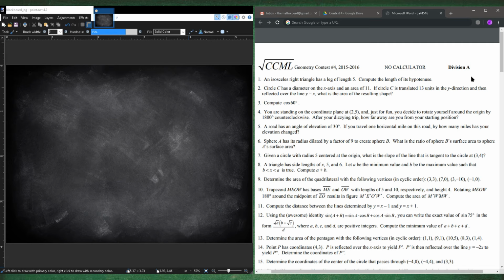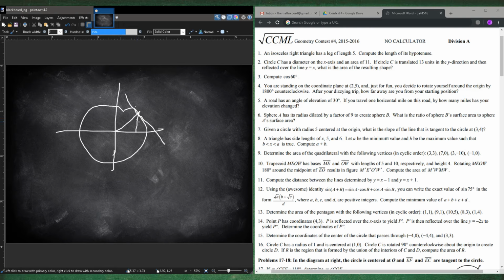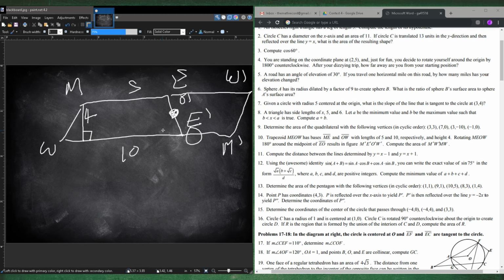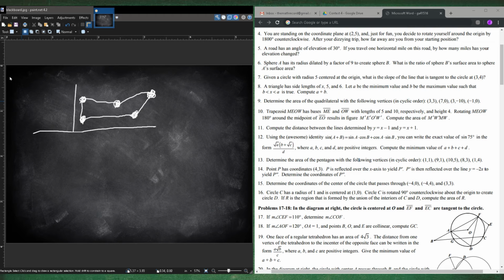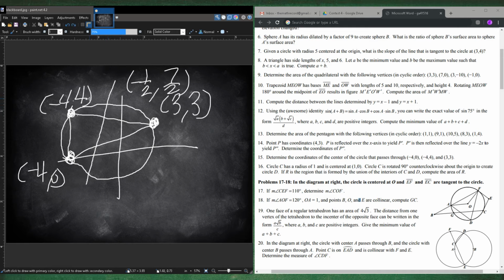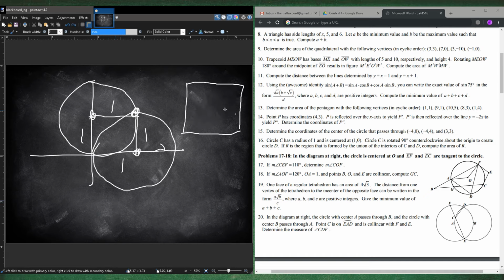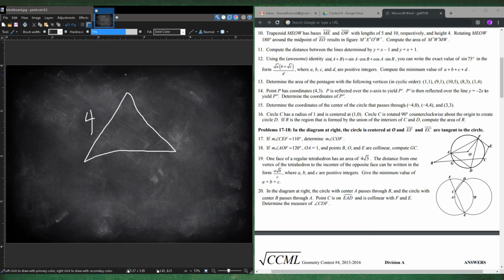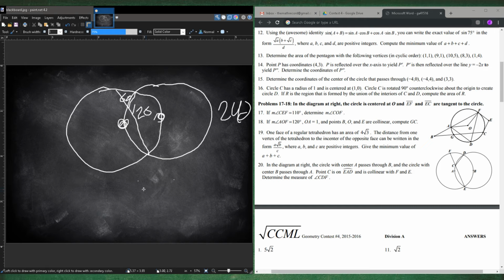CCML Geometry Contest 4 2015-2016